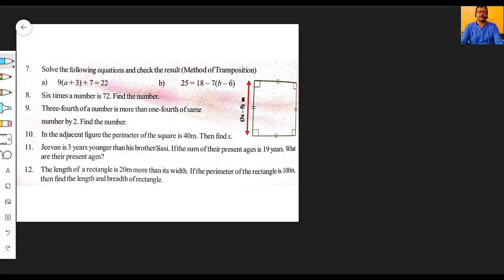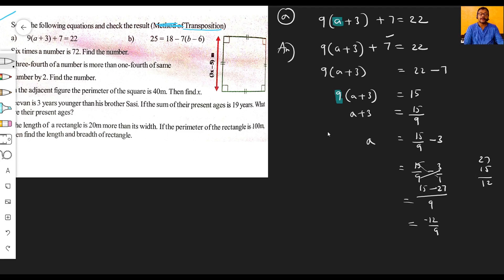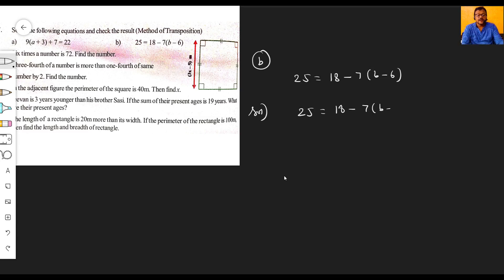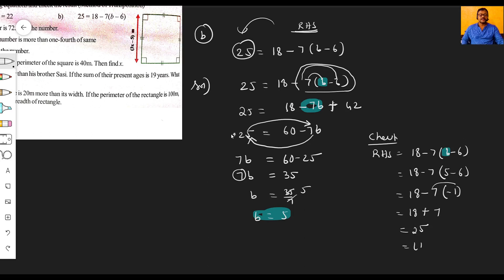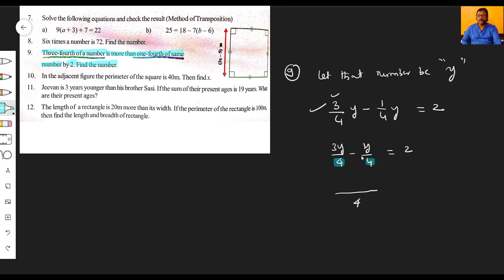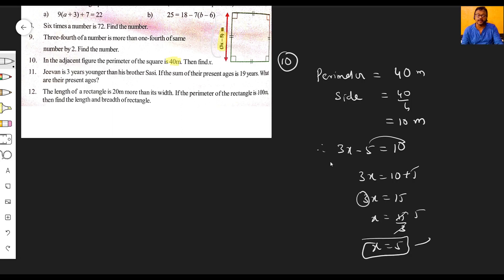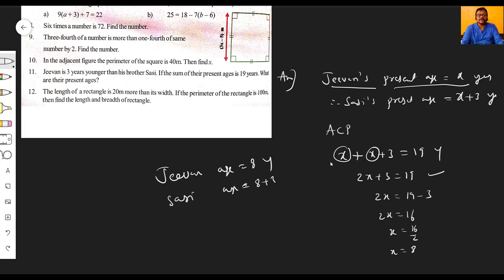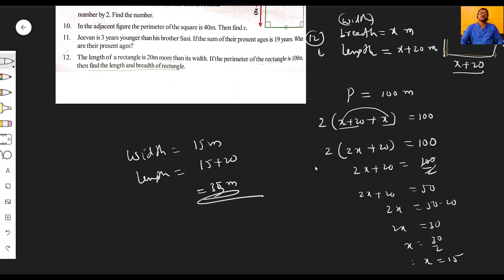Simple Equations | 7th Class | New Syllabus | Chapter-3 | Unit Exercise(7-12) | AP | Episode-11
Explained By Rayudu Vinay Hanok